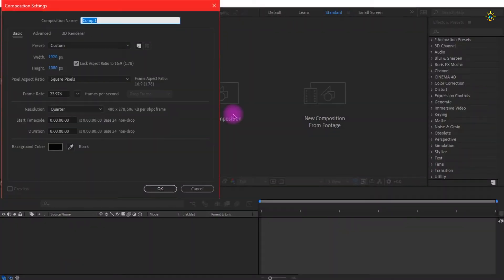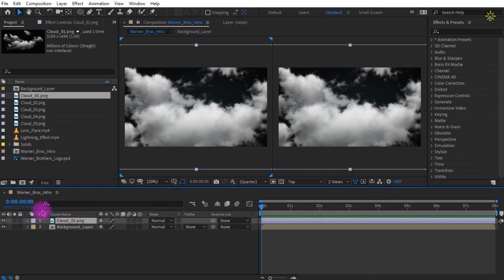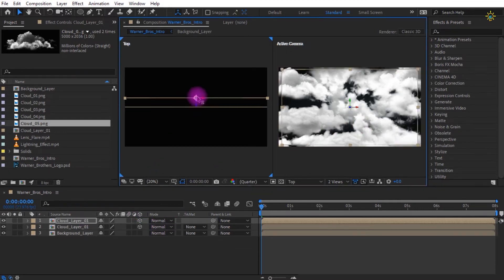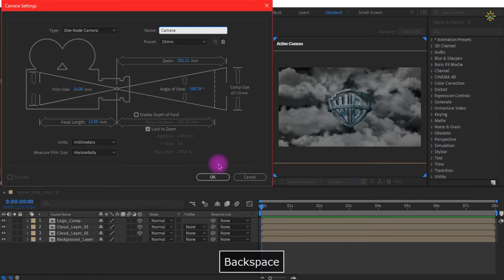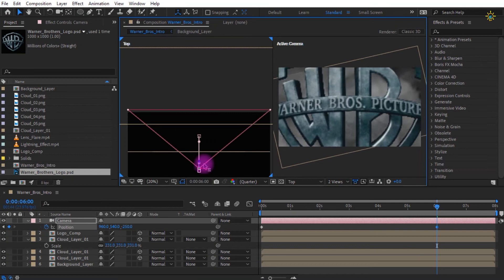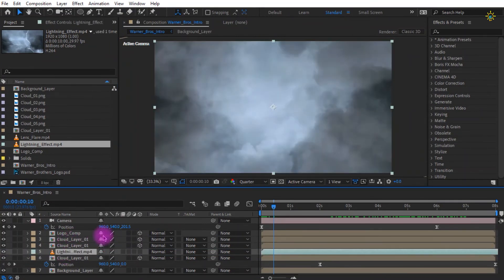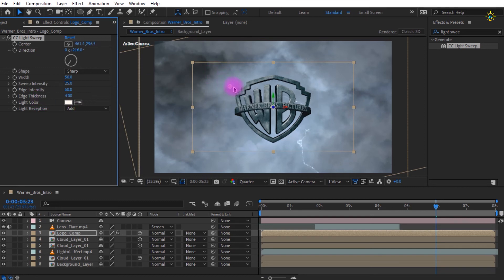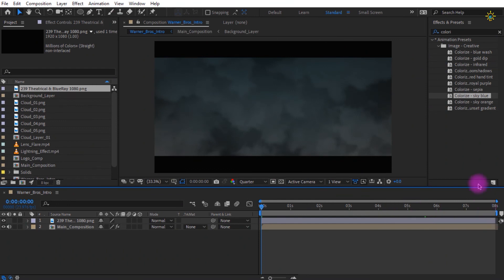How to make Warner Bros. Intro | After Effect Tutorial (2020)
In this video it is an amazing tutorial on how to make Warner Bros intro way more cinematic in after effect. It's the easiest way to do it.

All you need to know about After Effects : Adobe After Effects is a digital visual effects, motion graphics, and compositing application developed by Adobe Systems and used in the post-production process of film making, video games and television production. Among other things, After Effects can be used for keying, tracking, compositing, and animation. It also functions as a very basic non-linear editor, audio editor, and media transcoder. In 2019, the program won an Academy Award for scientific and technical achievement.